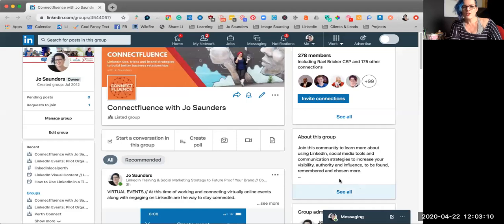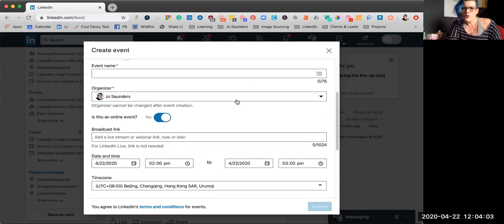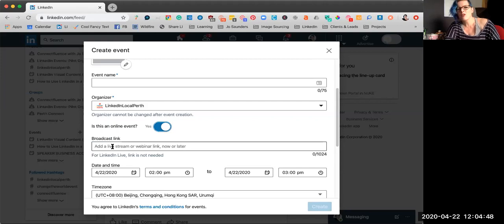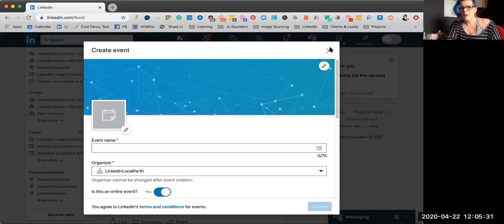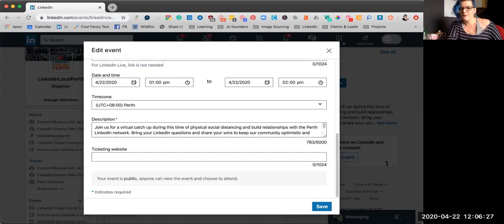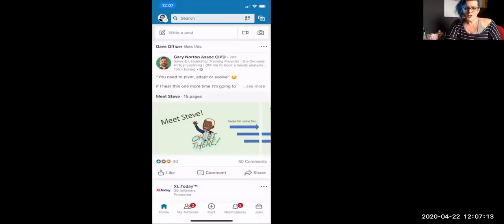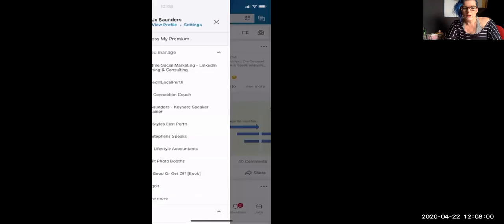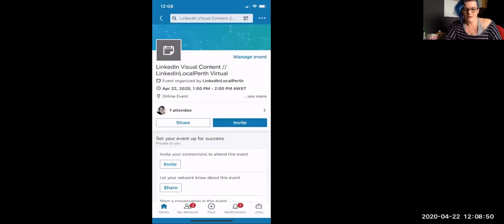Virtual Events - How to Set Up your Zoom Event on LinkedIn // with Jo Saunders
With virtual meetings being all the rage, or a huge necessity in the new way we way amid COVID19, how can we use LinkedIn events feature to invite our network?

Watch this video to see how to set them up, how to use the brand new 'Virtual Meeting' option, best practice Zoom link sharing, why to use ticketing platforms such as Eventbrite or Humantix, and how to invite and promote your event on LinkedIn. The demo covers desktop (Chrome browsers) and smart phone (iPhone iOS).

The banner image must be added via the browser not the app. (4:1 ratio) and the organiser cannot be changed once the event is created.

Run a meeting from your profile or your Page (any admin can create and edit).

Next invite your connections, and get your network to invite their network.

Have you used LinkedIn Events?

Will you use the NEW virtual meeting feature?

Jo Saunders is a LinkedIn marketing strategist, trainer and a Social Media Educator of the Year finalist. She shows graduates, professionals, leaders and teams how to energise brand visibility, establish connection, enhance credibility and earn influence using tools such as LinkedIn.

The concept of connectfluence started in the early 90s through running an international penfriend club, designing and managing events and falling in love with social media marketing.

Jo is the only Australian LinkedIn expert to be invited to speak at the largest social media conference, Social Media Marketing World, was named one of the 2019 Top 50 Social Media Marketing Influencers by TopRank Marketing and is the only LinkedIn expert with blue hair.

She is the co-author of ‘Get Good or Get Off – A Guide to Getting it Right on Social Media’, the Get Sorted online program, co-host of LinkedInLocalPerth and YouTube video series ConnectionCouch.